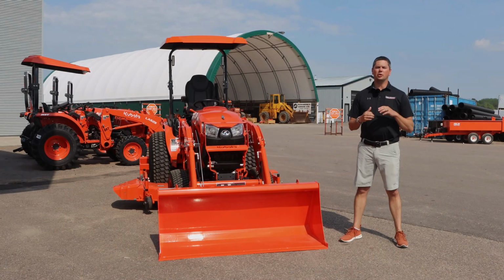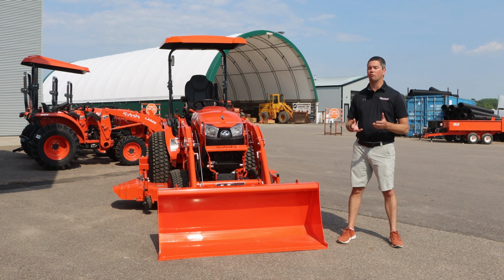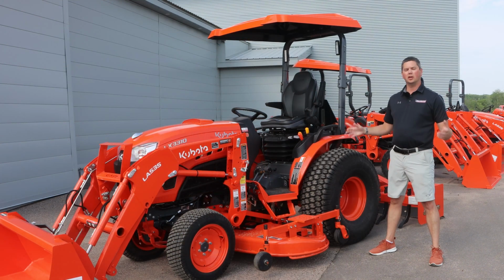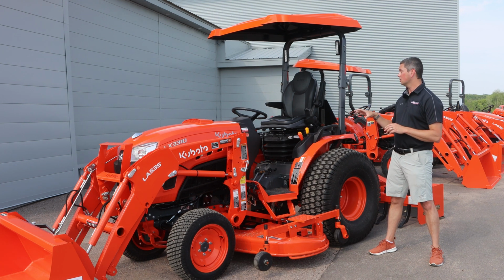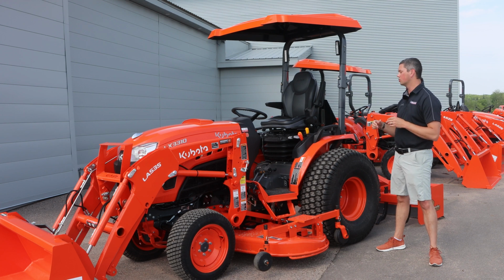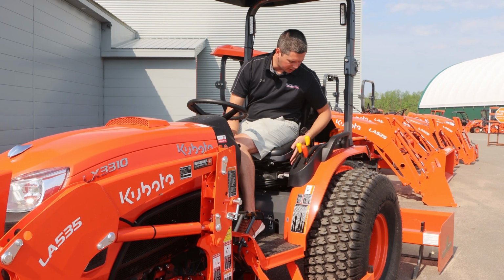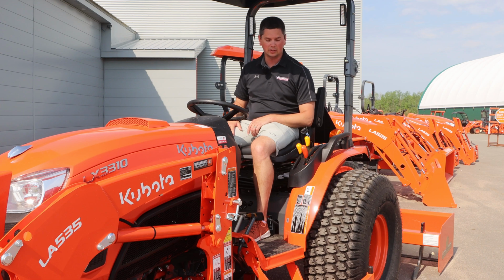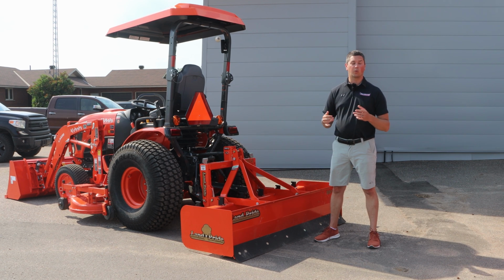Customers Custom Kubota LX3310!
Chris and the team at Huckabones Equipment work hard to get any request done for their customers! Lets take a look at this customers custom LX3310!